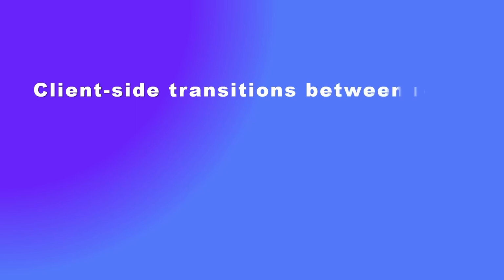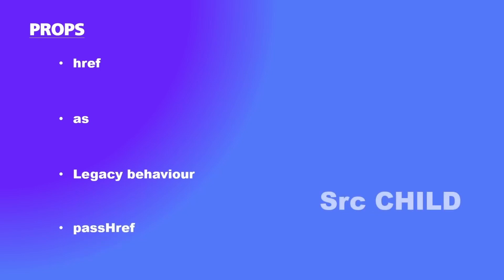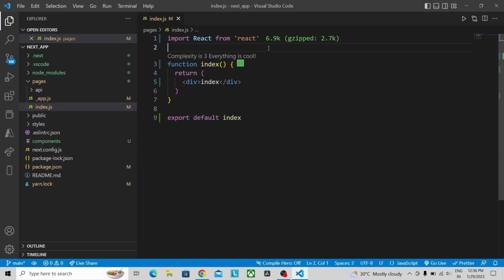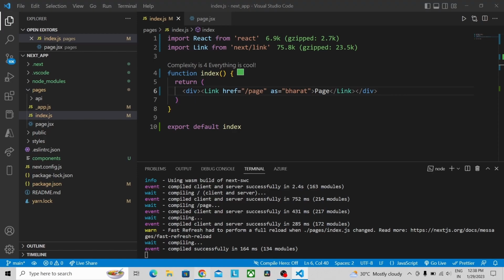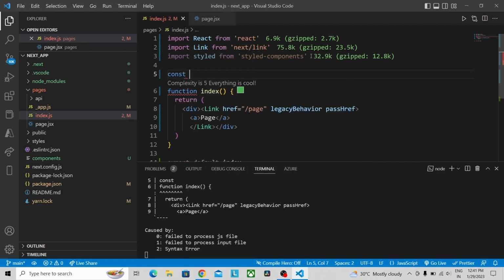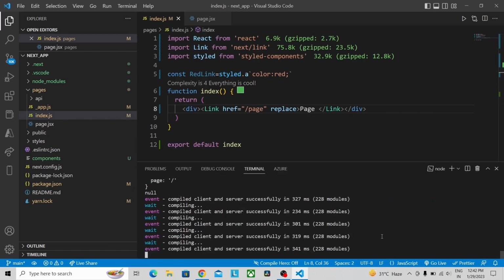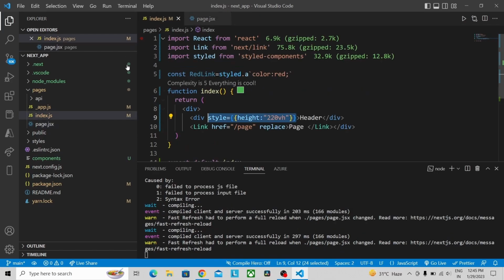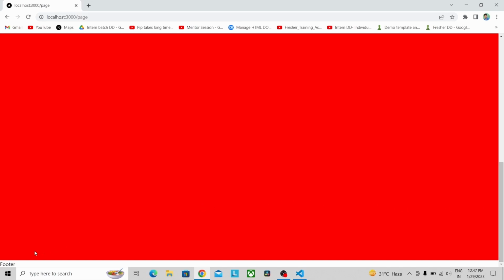NEXT.JS TUTORIAL #36 LINK COMPONENT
In Next.js, you can use the Link Component next/link to link between pages in your application. Link allows you to do client-side navigation and accepts props that give you better control over the navigation behavior